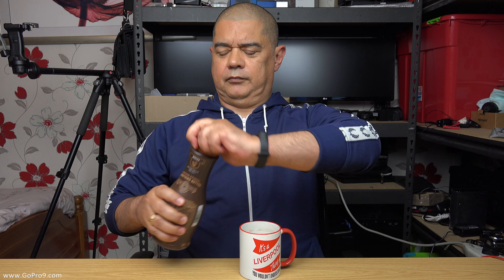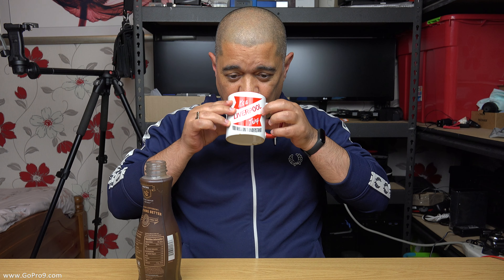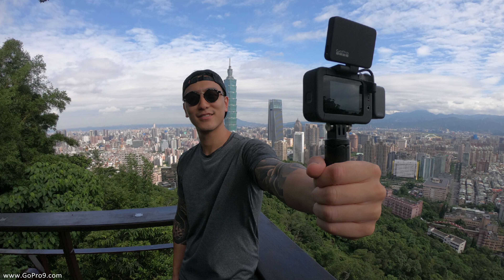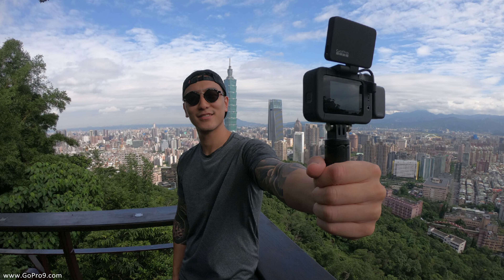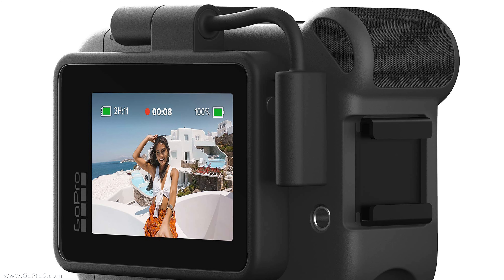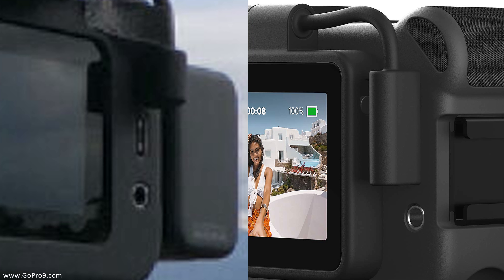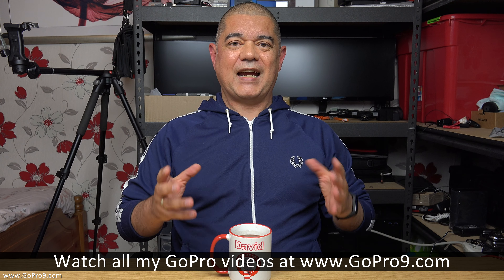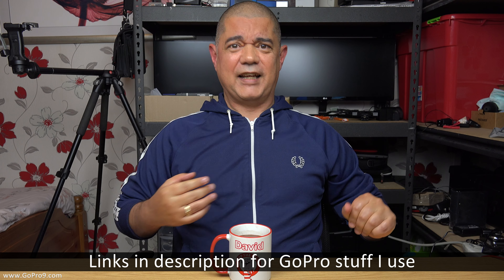GoPro Display Mod For The Hero 8 Black & Hero 9 Black - Why Are There Two Version?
GoPro Hero9 Black
GoPro Media Mod for Hero9 Black
GoPro Hero8 Black
GoPro Media Mod for Hero8 Black
GoPro Batteries & charger for Hero8 Black
GoPro Pro 3.5mm Mic Adapter
GoPro Light Mod
GoPro Cameras & Accessories America
GoPro Cameras & Accessories UK

Just a simple video questioning GoPro as to why there are two different designs for the Display Mod for the Hero 8 Black and the Hero 9 Black.

One picture, the one from the GoPro website that's been around for ages, has the Display Mod connecting to the Media Mod and the Hero 8 Black by just a HDMI connection.

The second picture, the more recent one from the GoPro advert on the Amazon website, clearly shows that the Display Mod is connecting to the Media Mod and Hero 8 Black via a cable that terminates with both HDMI and USB C. Or at least, it's both these ports that the connection covers in the picture.

My money is on the second picture being the right one.

I don't mention it in the video but I suspect that the extra connection via USB C is so that an external USB C power source can be connected to the Display Mod via its USB C socket. This connection may well be for sharing of power to the Display Mod which then passes it to the battery in the Hero 8 Black via the USB C of the Media Mod. Thereby conveniently charging up and topping up the batteries of both the Display Mod and Hero 8 Black at the same time.

If that suggestion is actually the case then I think that's a good thing.

However, this socket and cable arrangement may be there for other reasons.

Anyway. Keep an eye on my channel as I will do a GoPro Display Mod unboxing soon and also a Display Mod review and Display Mod test, plus a bunch of other stuff with the Display Mod.

We're also not that far off from the release of the GoPro Hero 9 Black. Again, keep an eye on my channel for my GoPro Hero 9 Black unboxing and GoPro Hero 9 Black review and many different GoPro Hero 9 Black test videos. As I did with the GoPro Hero 8 Black, expect to see a load of videos where I try to find the best vlogging mic for the GoPro Hero 9 Black and also many videos testing the GoPro Hero 9 Black with external microphones. Will it be the case that the GoPro Hero 9 Black is the best vlogging camera? Keep an eye on my channel to find out.

My ethics.

Cheers,
Dave.